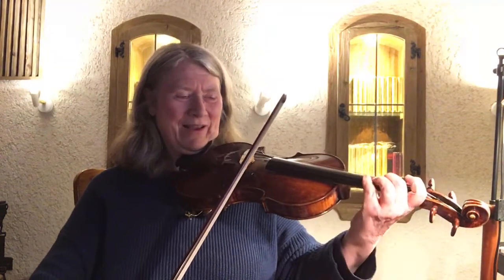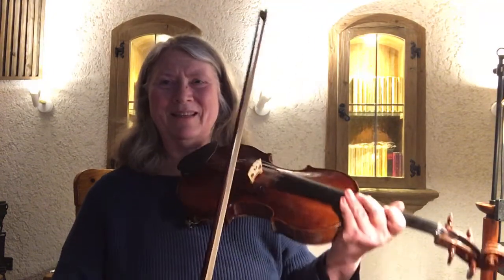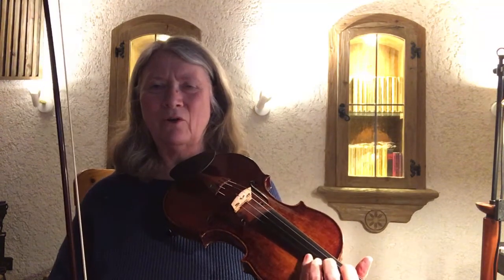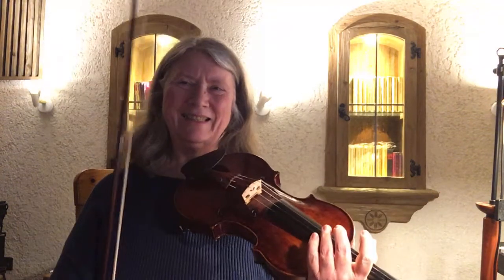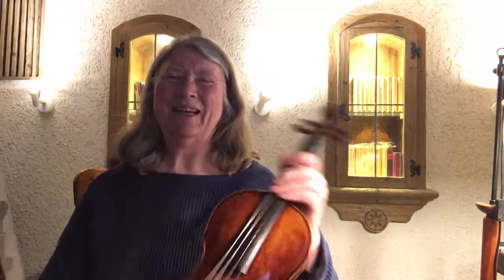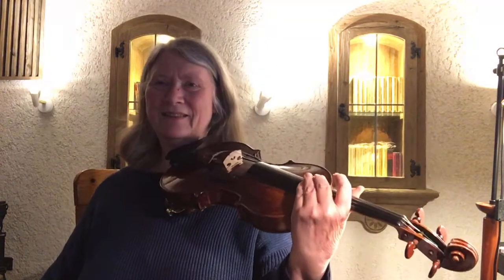20210528 t aob day 90 var 13